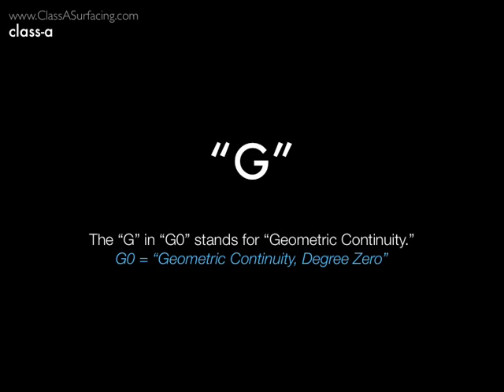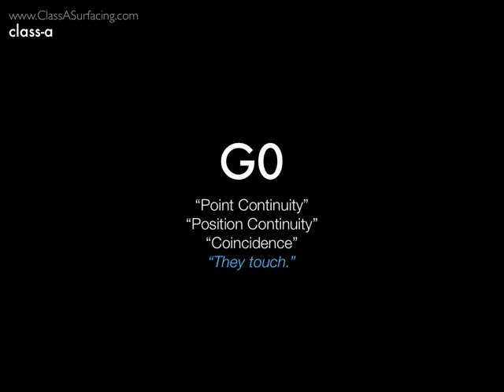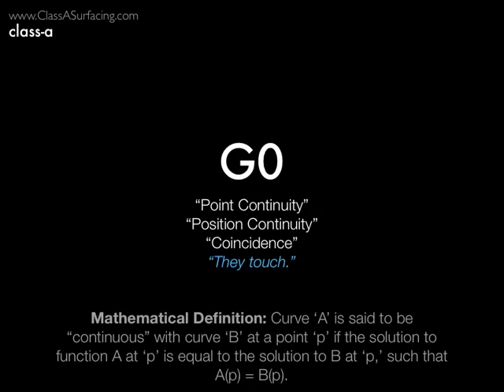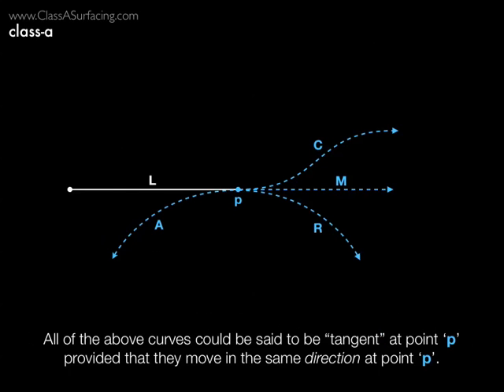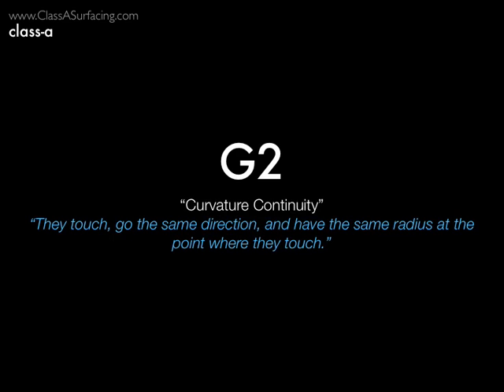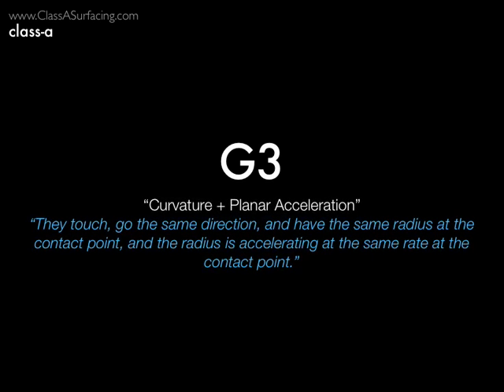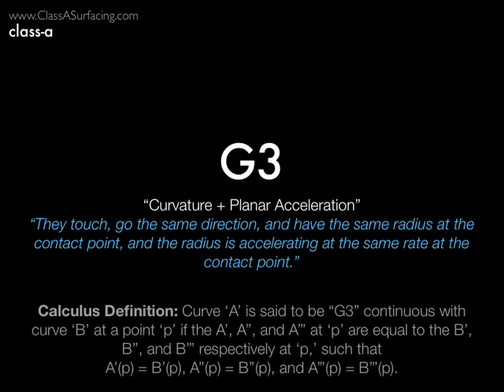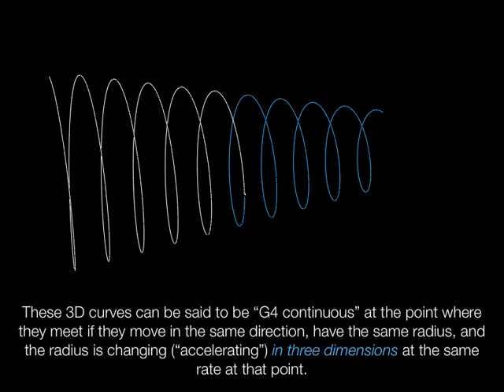continuity101 part1 h264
In this introduction to geometric continuity, we'll talk about the terminology associated with continuity between curves and surfaces, and the basic concepts behind each.